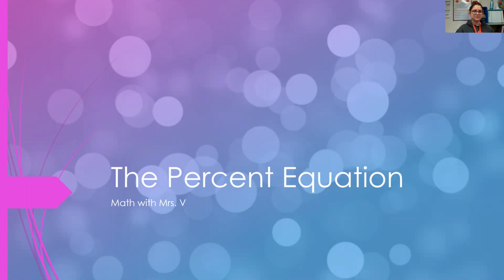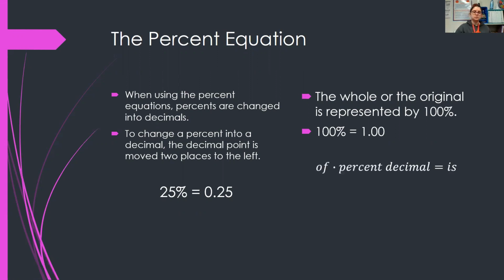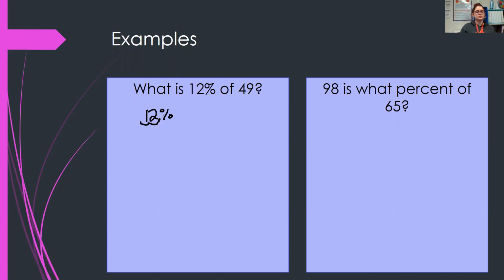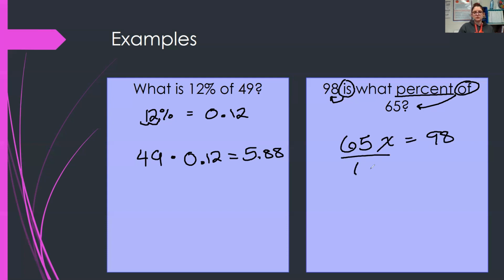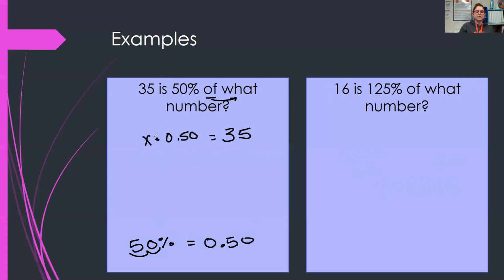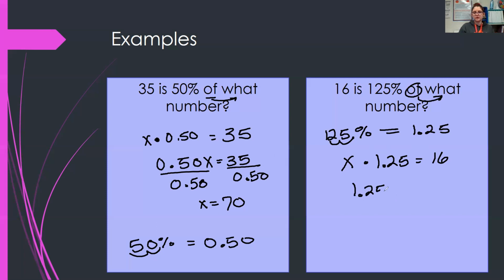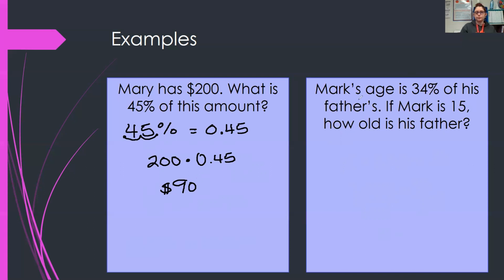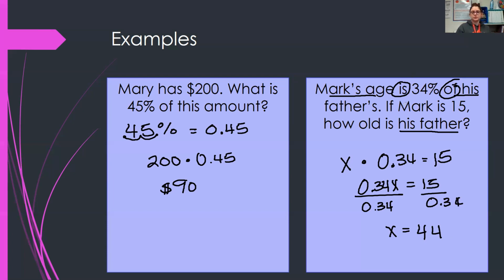The Percent Equation | Math with Mrs. V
I this video, we will look at how to use an equation to solve real world problems with percentages.